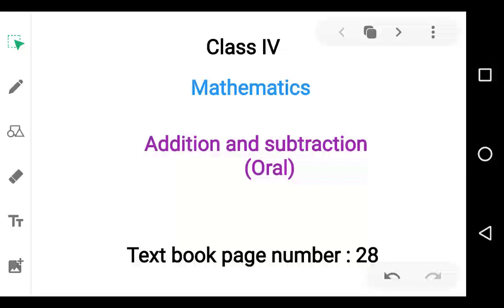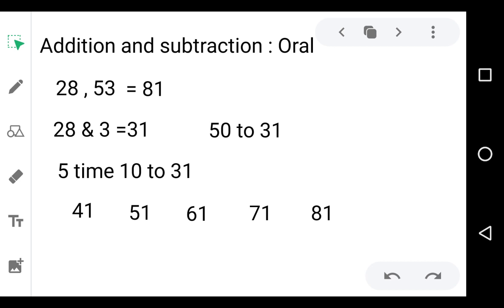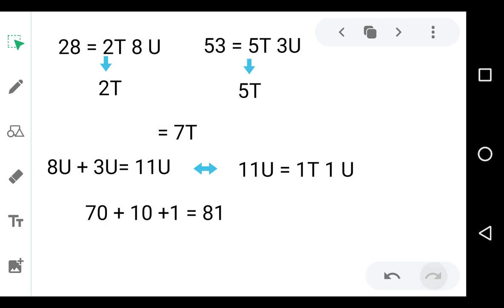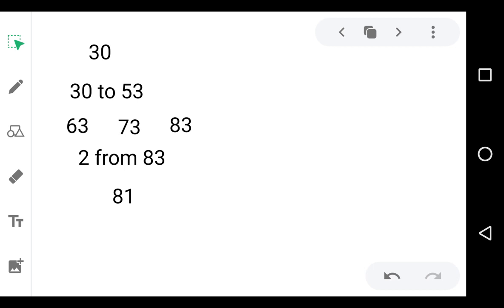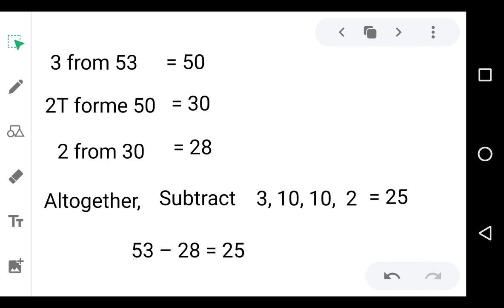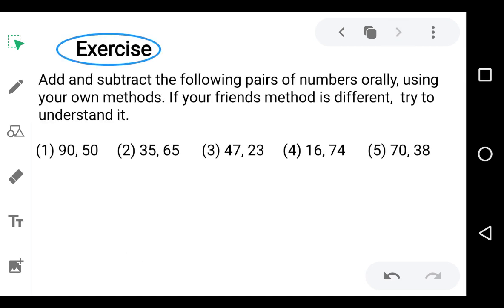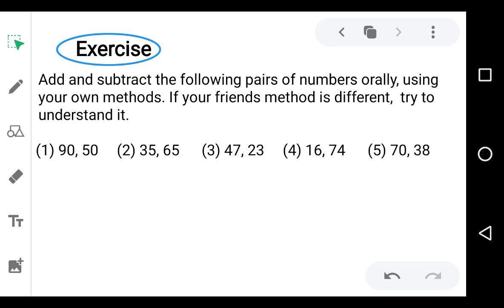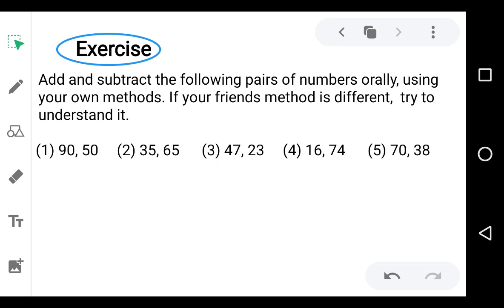SUBJECT: MATHS CLASS:4TH DATE:15:10:2020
SUBJECT: MATHS      CLASS:4TH             DATE:15:10:2020       TEACHER: FARHANA MAM